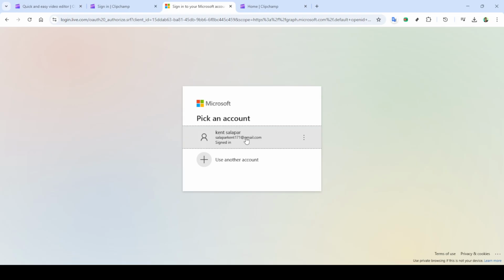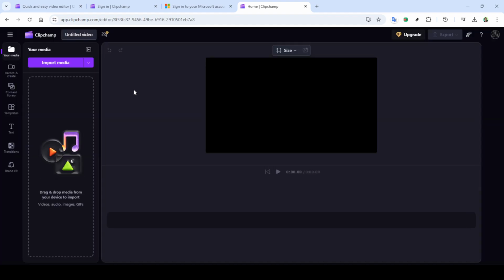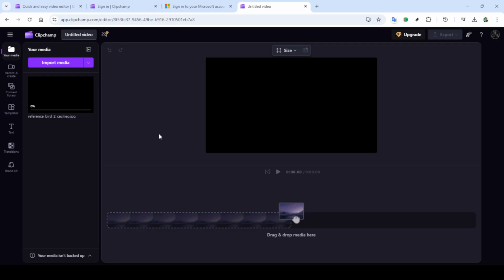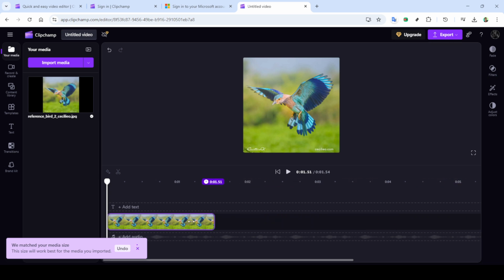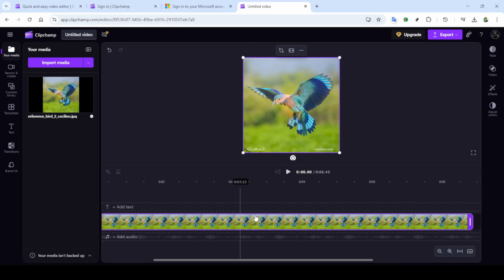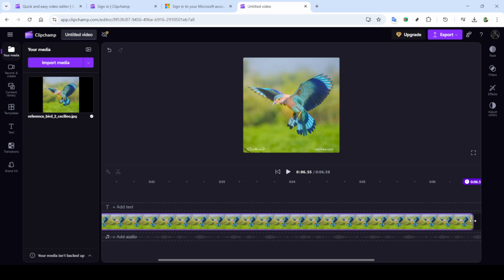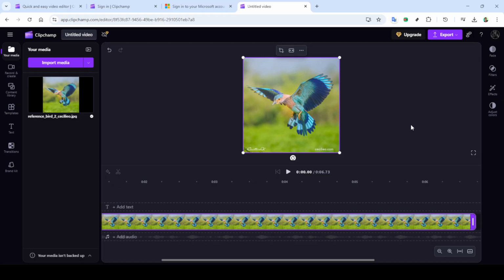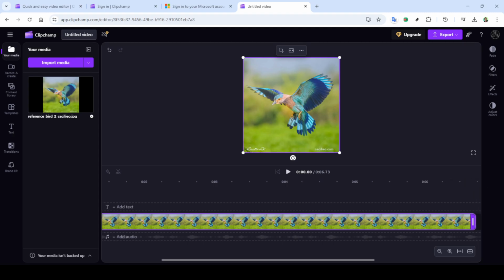How to Change Image Duration in Clipchamp Easy [2025 Full Guide]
In today's video we will show you how to use clipchamp,clipchamp,clipchamp video editing,clipchamp tutorial,how to add image and pictures in clipchamp,how to edit on clipchamp,how to change all duration on filmora,how to resize video in clipchamp,how to reverse a video in clipchamp,how to add text in clipchamp,how to make images move on clipchamp,how to freeze frame in clipchamp,convert gif to video in clipchamp,clipchamp video editing tutorial,how to remove green screen in clipchamp